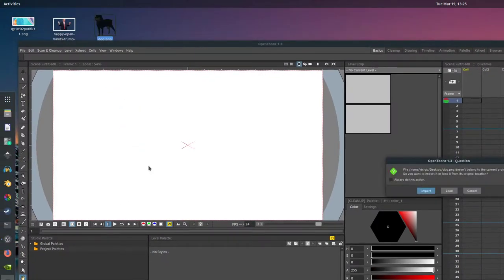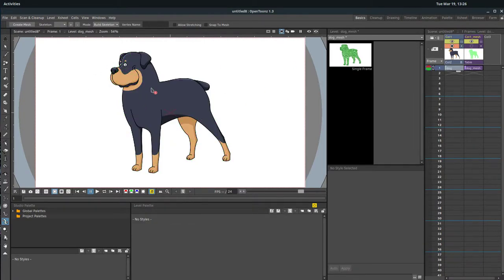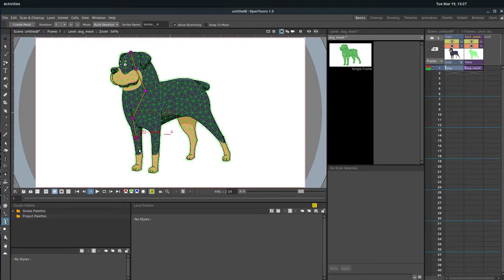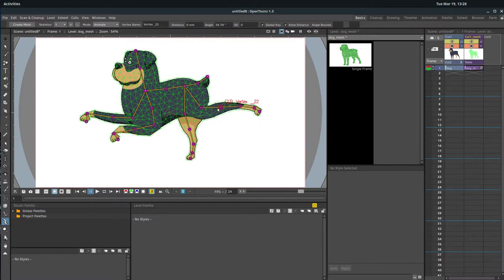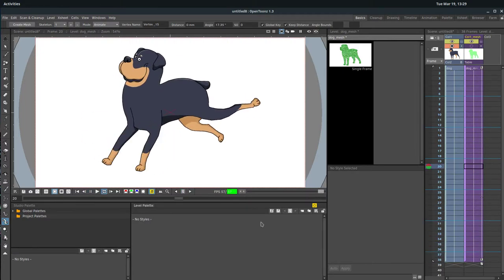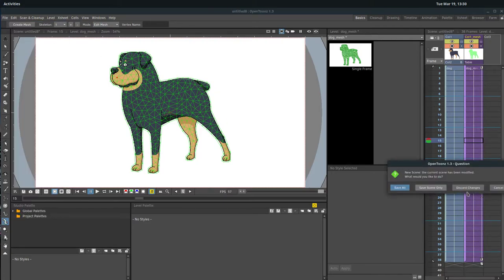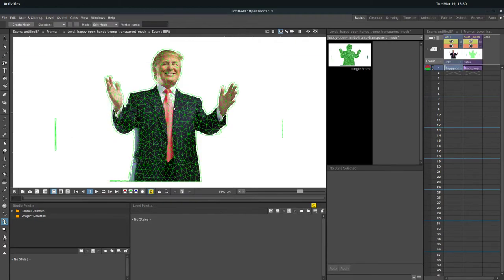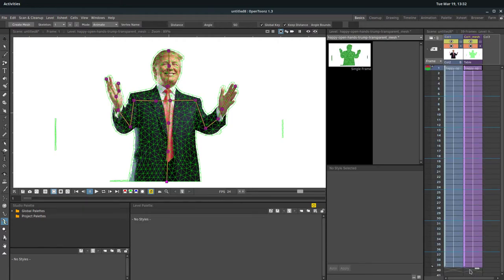OpenToonz Lesson 9 - Plastic Tool & Create Mesh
OpenToonz is a professional, 2D illustration and animation program for Windows, Linux, and Mac.

Thank you to Pixabay user GraphicMama-team for creating and sharing this artwork!